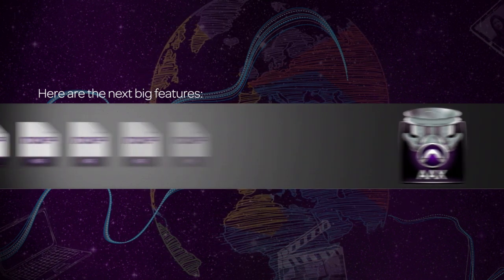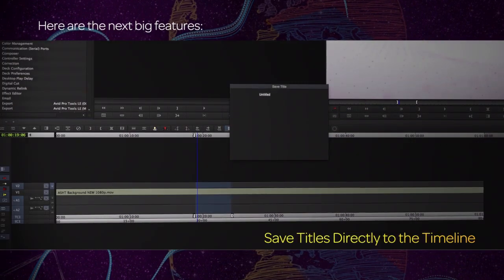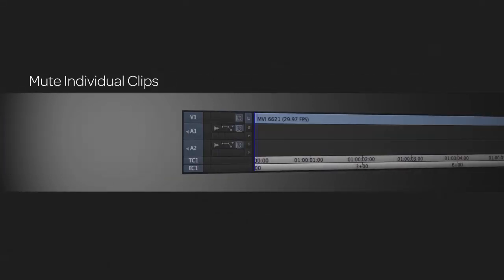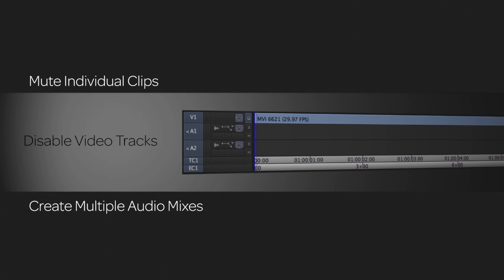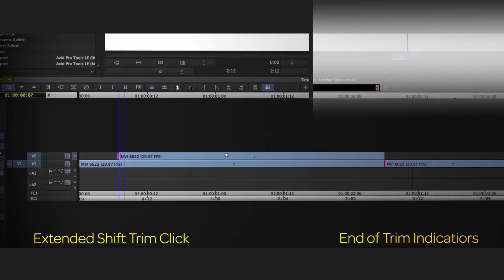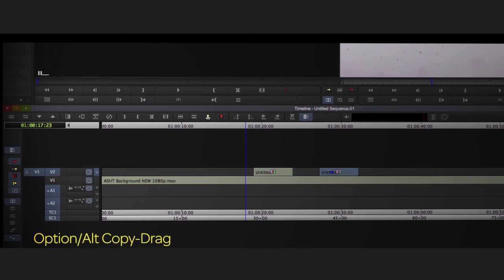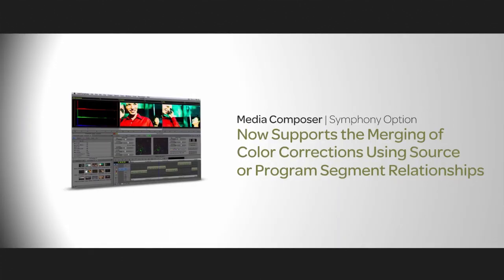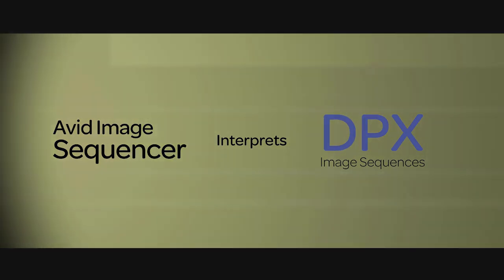What's New in Media Composer (8.1)